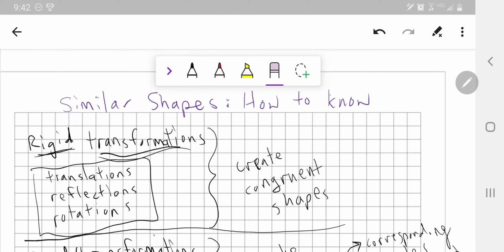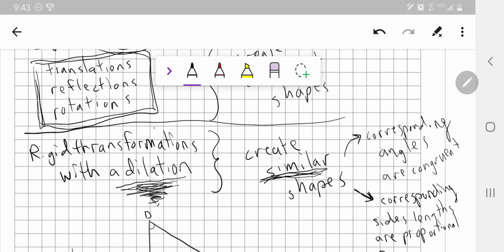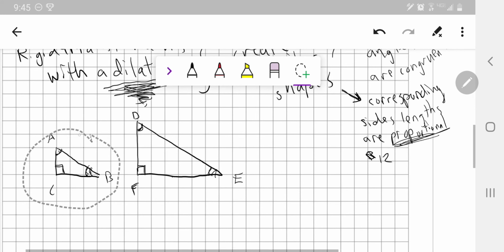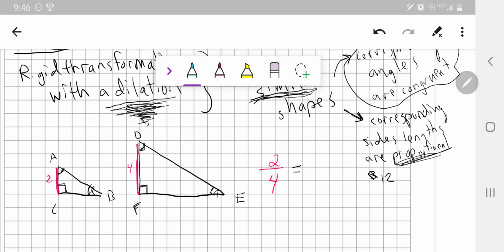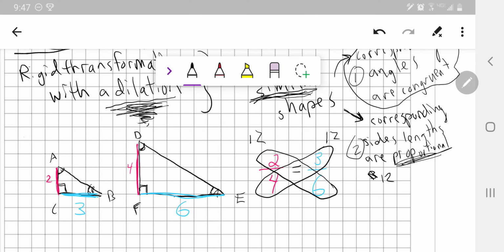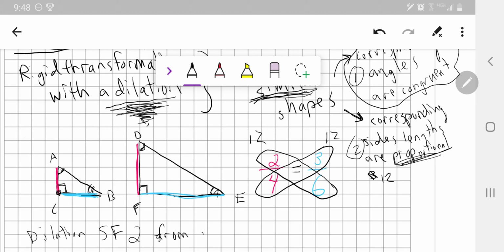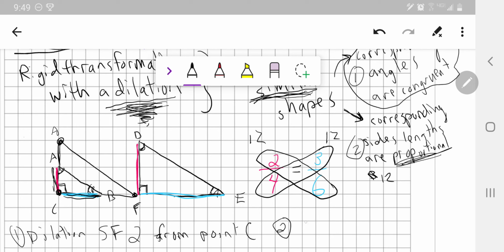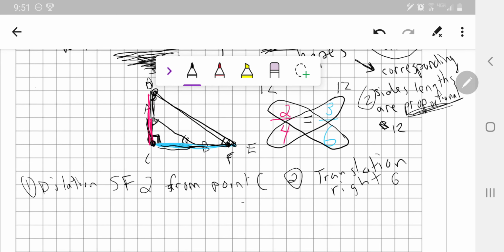Intro to transformations and similarity